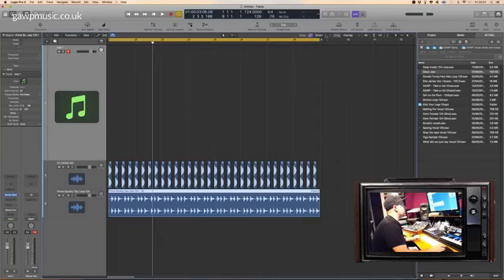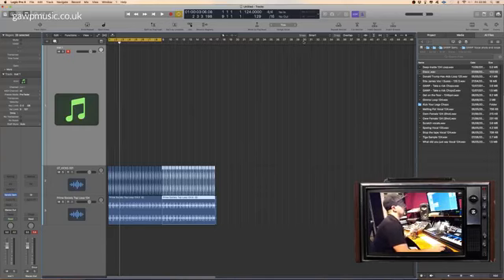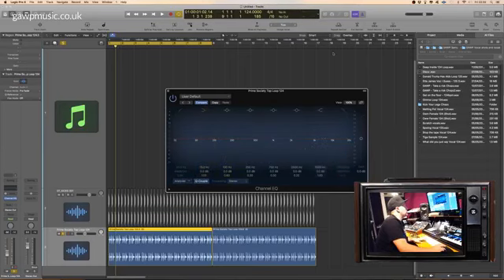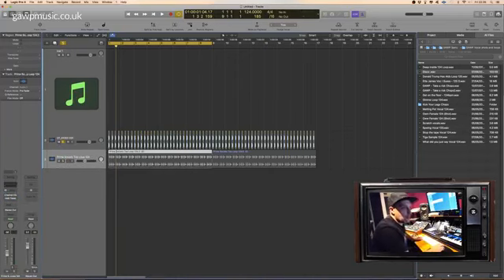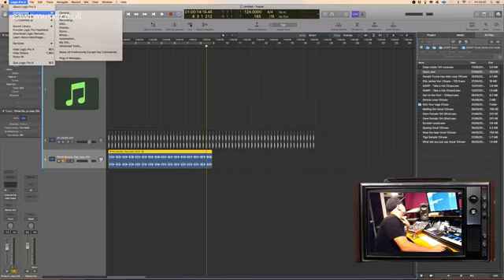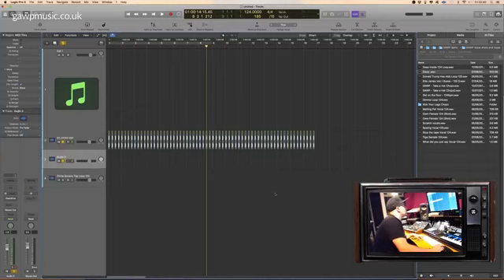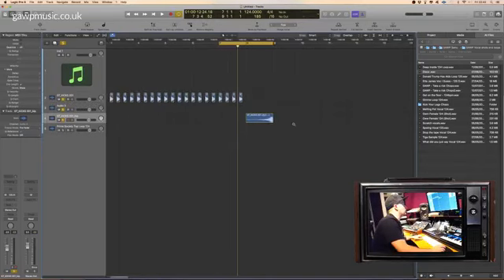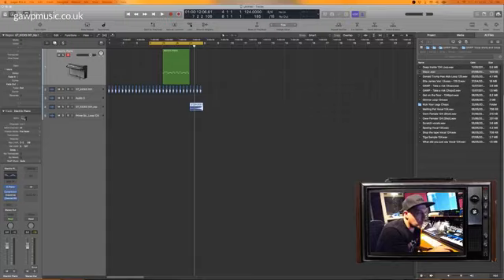Few of my favourite Logic X Tips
Thanks for viewing please check out my music and connect on socials

gawpmusic.co.uk